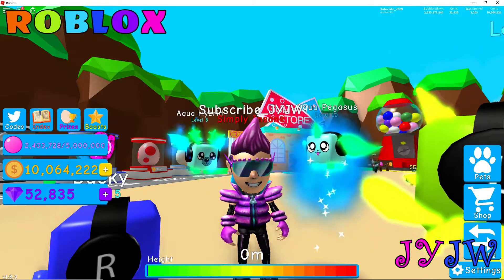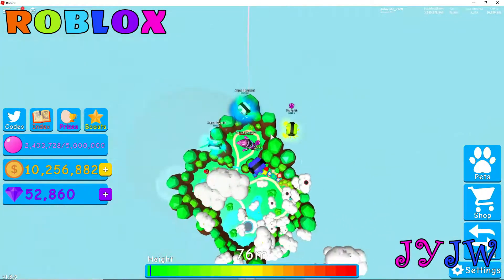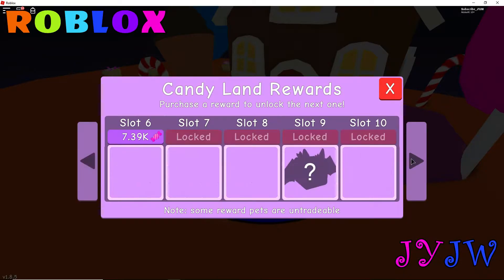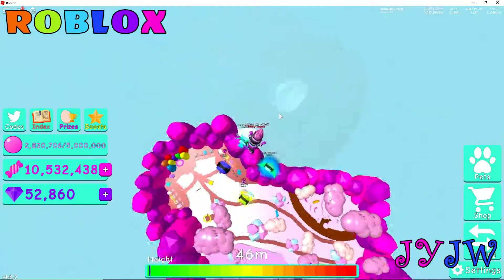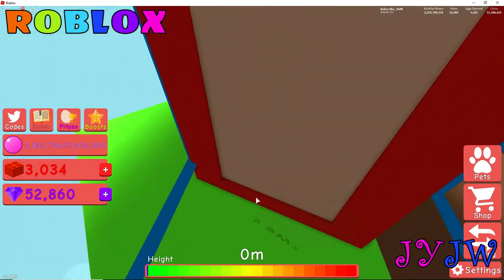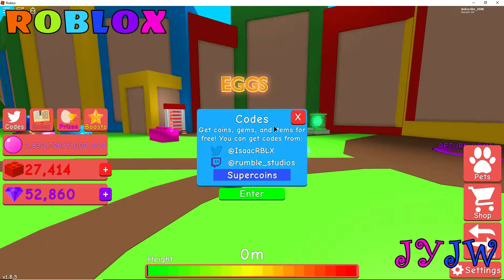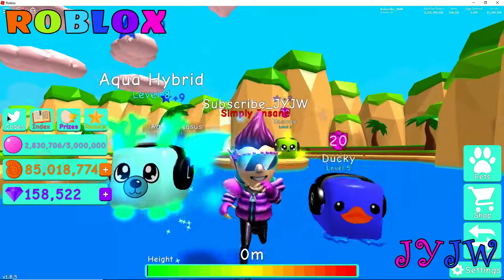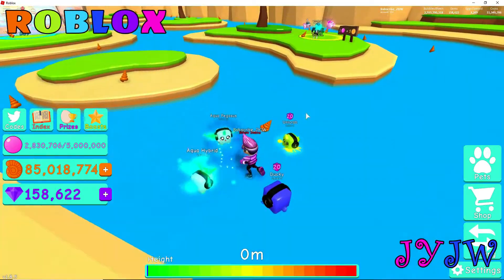6 BUBBLEGUM SIMULATOR CODES 2019 MAY!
HEY GUYS! Its JYJW and in this video me and my brother showed you guys 6 roblox bubblegum codes! ^^